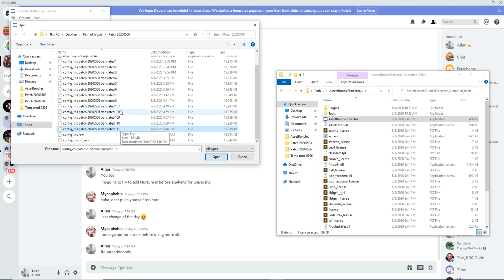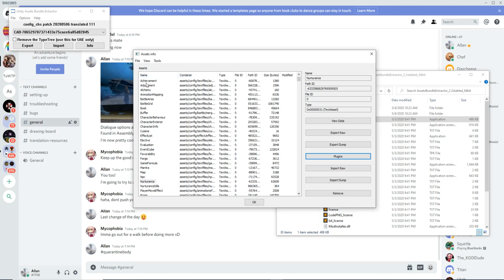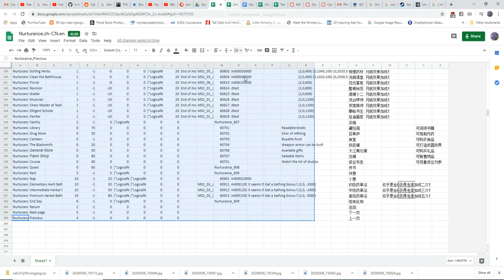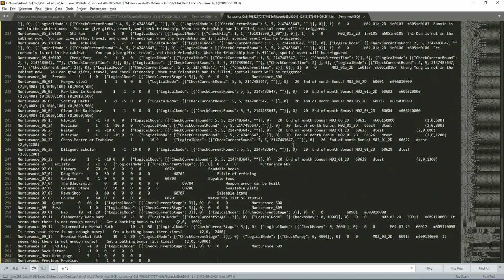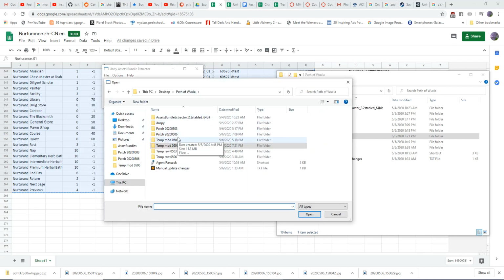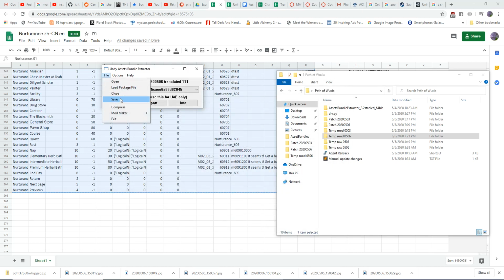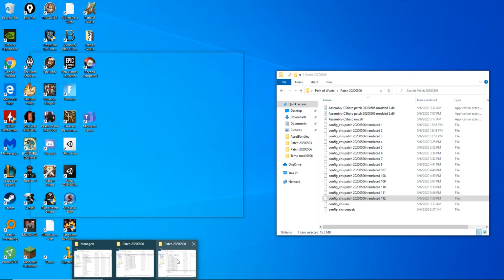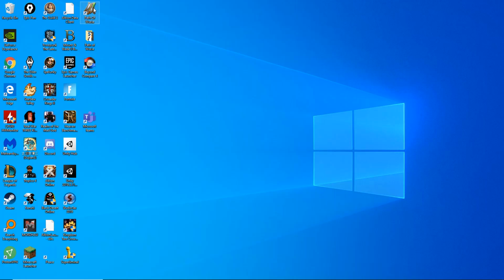Loading in English Translation into PathOfWuxia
This video teaches how to extract raw translation and load in english translation into the game, Path of wuxia. This video is designed to be a guide for the discord group,